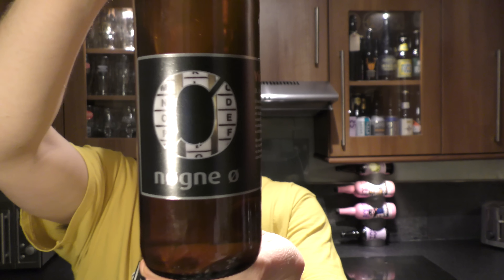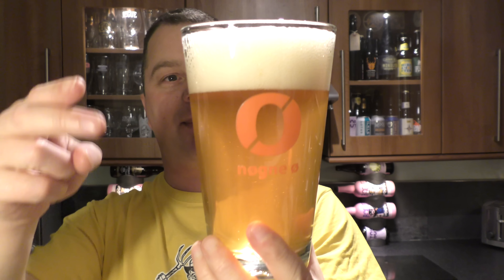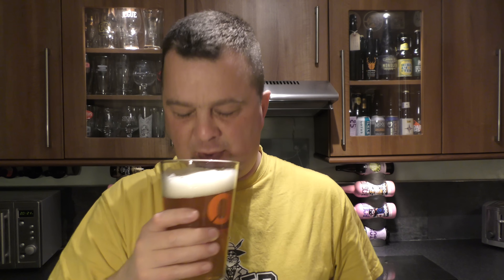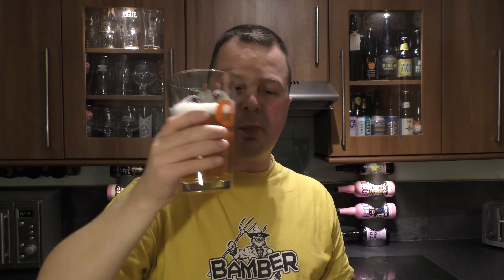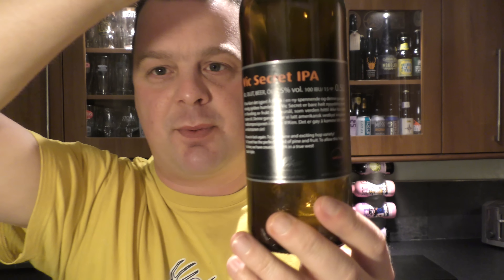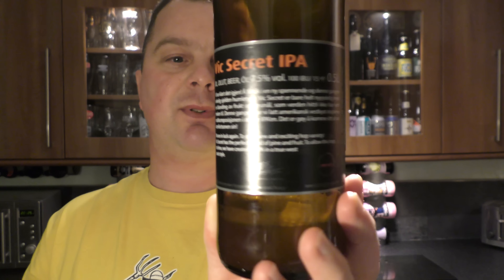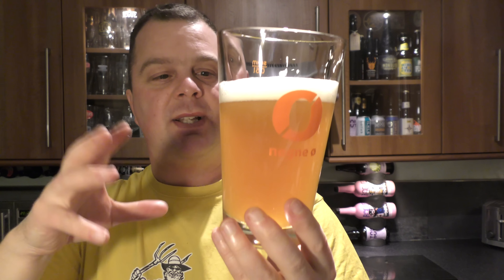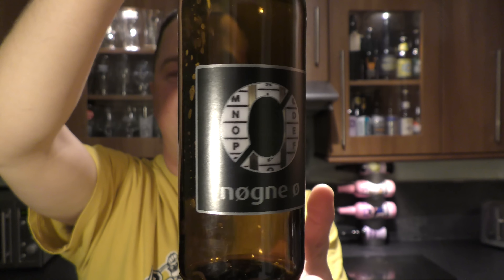Nøgne Ø Vic Secret IPA 100 IBU IPA!! | Norwegian Craft Beer Review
Recorded In 4K Ultra HD Real Ale Craft Beer Reviews Nøgne Ø Vic Secret IPA 100 IBU IPA!! | Norwegian Craft Beer Review